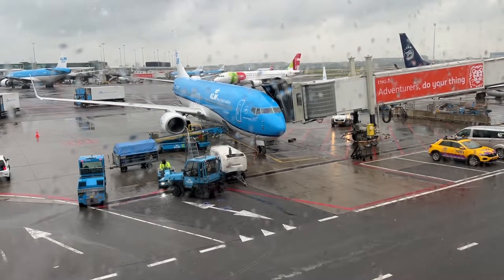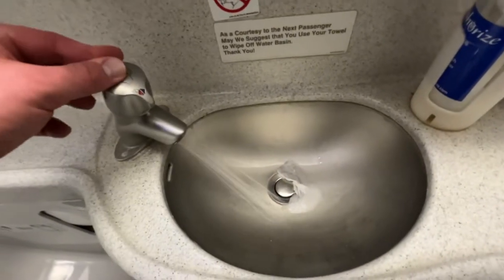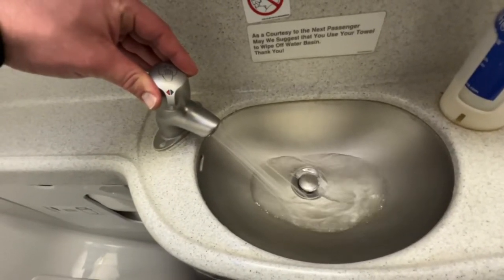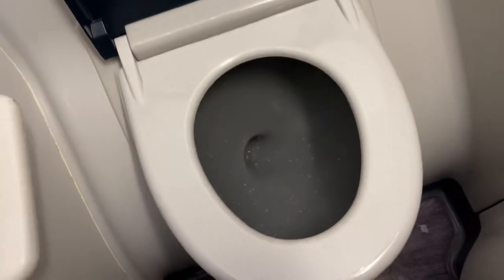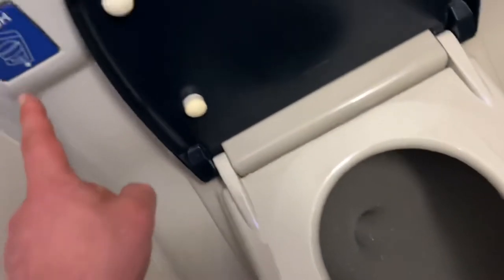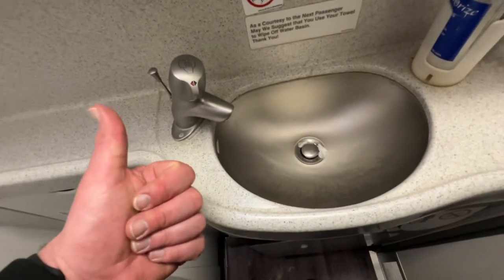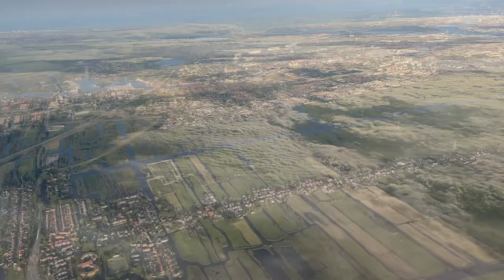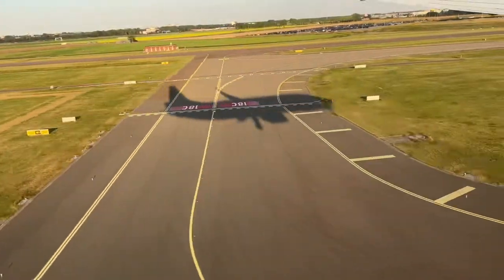Aircraft lavatory - plane toilet (vacuum flush technology systems) overview and facts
Civil aviation is one of two major categories of flying, representing all non-military and non-state aviation, both private and commercial. Most of the countries in the world are members of the International Civil Aviation Organization and work together to establish common Standards and Recommended Practices for civil aviation through that agency.

Civil aviation includes three major categories:

Commercial air transport, including scheduled and non-scheduled passenger and cargo flights
Aerial work, in which an aircraft is used for specialized services such as agriculture, photography, surveying, search and rescue, etc.
General aviation (GA), including all other civil flights, private or commercial
Although scheduled air transport is the larger operation in terms of passenger numbers, GA is larger in the number of flights (and flight hours, in the U.S.[2]) In the U.S., GA carries 166 million passengers each year, more than any individual airline, though less than all the airlines combined. Since 2004, the U.S. airlines combined have carried over 600 million passengers each year, and in 2014, they carried a combined 662,819,232 passengers.

Some countries[which?] also make a regulatory distinction[citation needed] based on whether aircraft are flown for hire, like:

Commercial aviation includes most or all flying done for hire, particularly scheduled service on airlines; and
Private aviation includes pilots flying for their own purposes (recreation, business meetings, etc.) without receiving any kind of remuneration.

All scheduled air transport is commercial, but general aviation can be either commercial or private. Normally, the pilot, aircraft, and operator must all be authorized to perform commercial operations through separate commercial licensing, registration, and operation certificates.

Non-civil aviation is referred to as state aviation. This includes military aviation, state VIP transports, and police/customs aircraft.

Sincerely yours,

pduesp